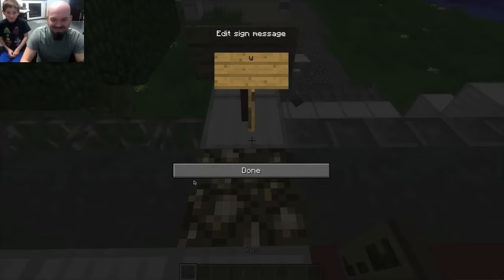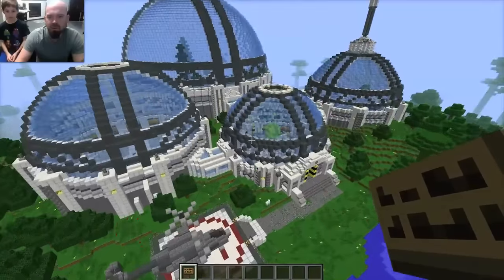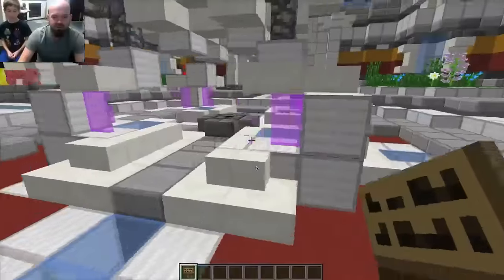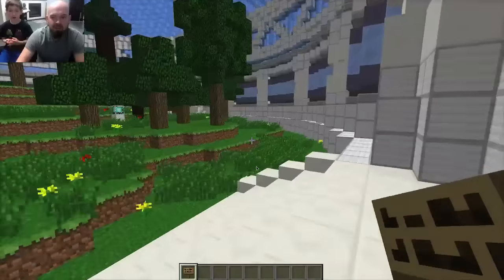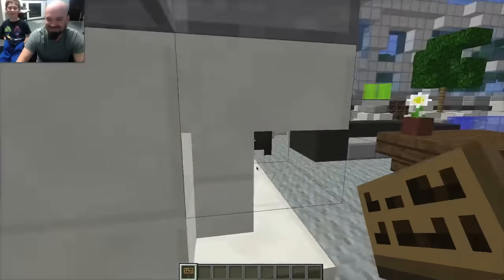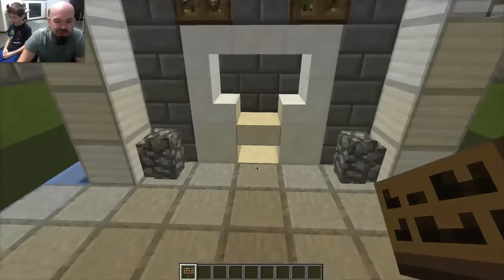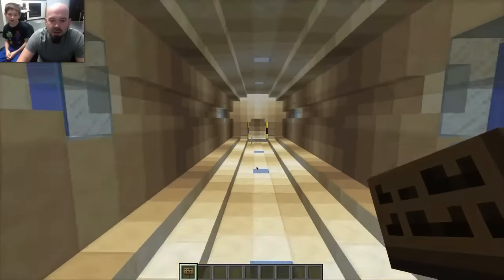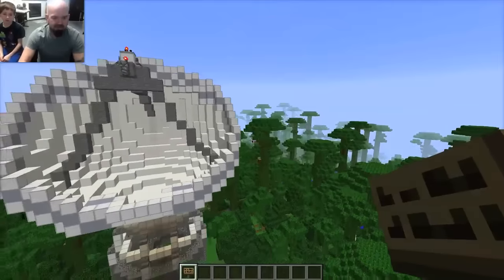TattooMagoo's Craft Shack - Episode 1 - Trayaurus' Lab * MINECRAFT *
TattooMagoo's Craft Shack by Mike Magee featuring Dexter

Installation: Unzip file, copy and paste folder in your Minecraft 'saves' directory

Map designed by TeamNectar for DanTDM - Re-Built by Mike Magee (TattooMagoo)